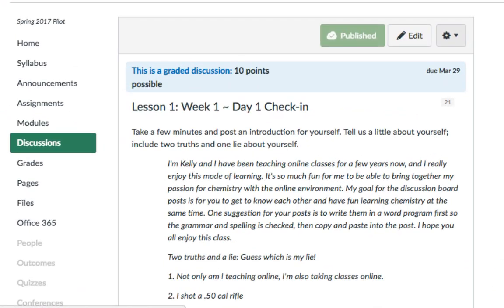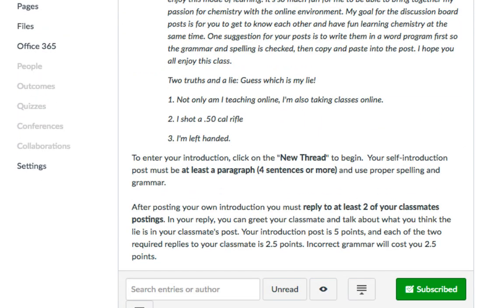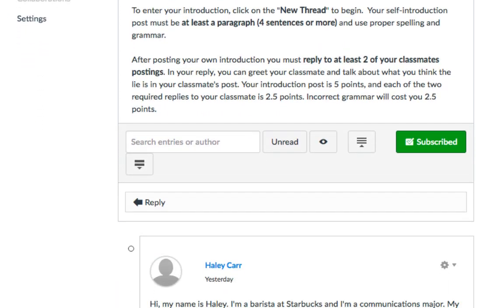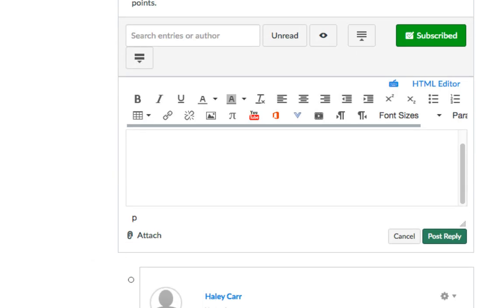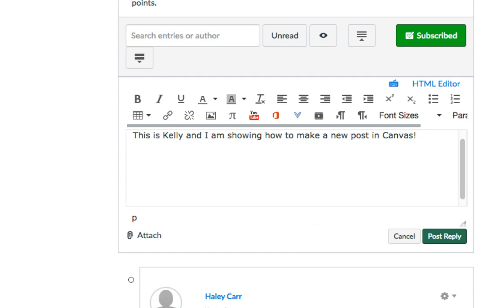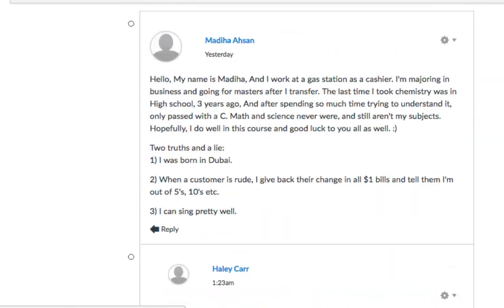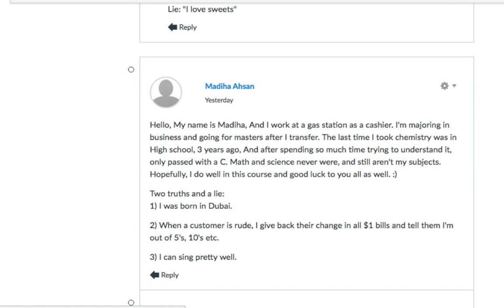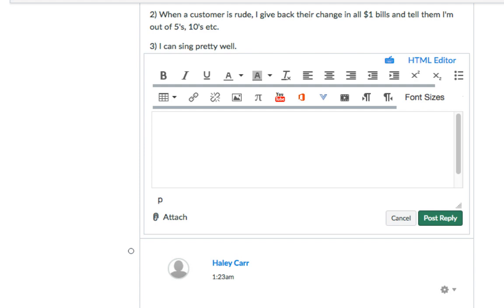How to Post in a Discussion Board in Canvas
CHEM 123- How to post in Discussions in Canvas